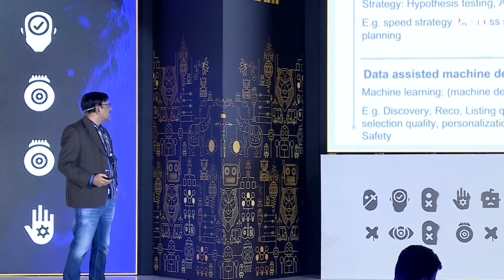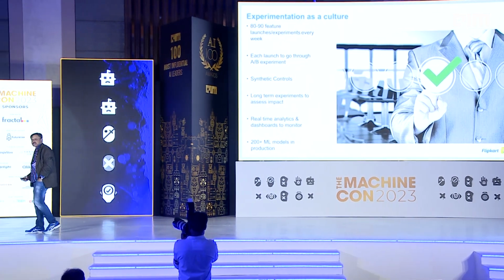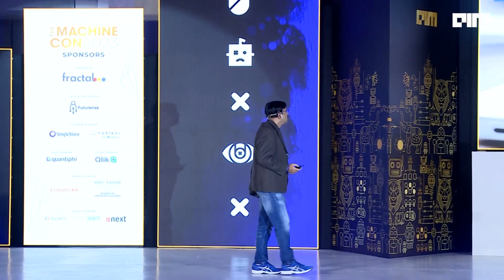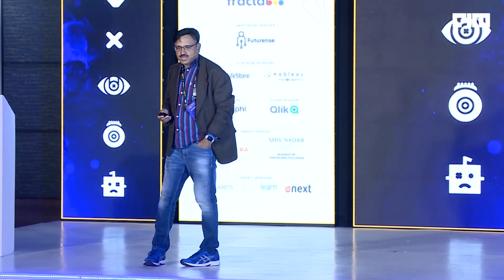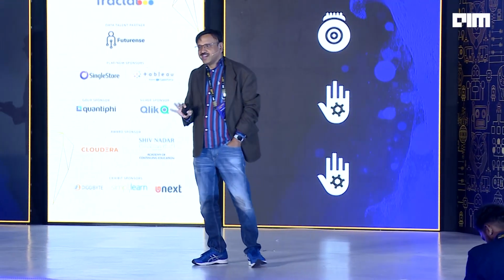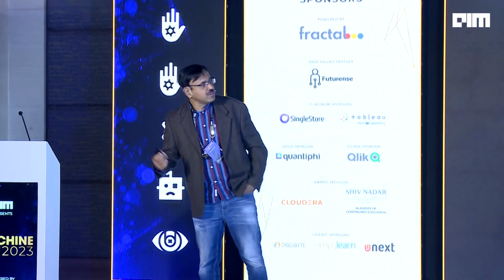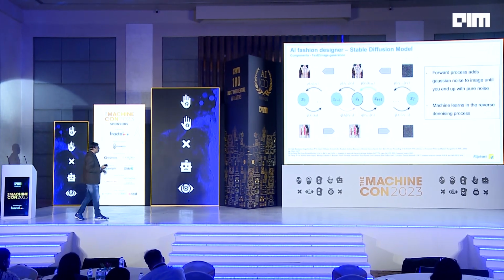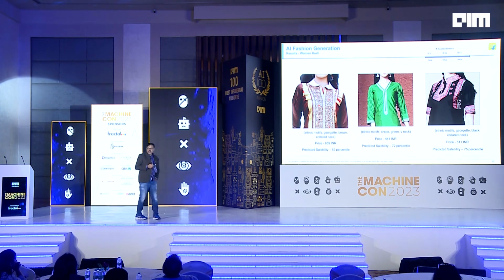Analytics and Data Science for Ecommerce – Customer Experience - Assortment Design